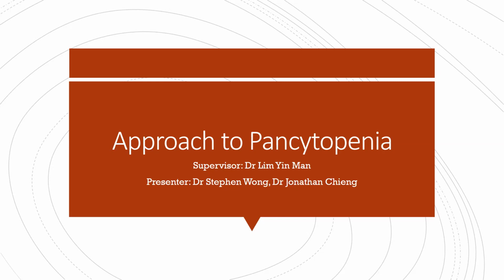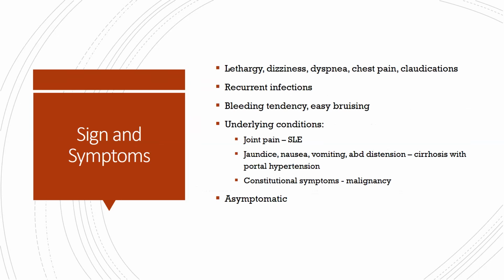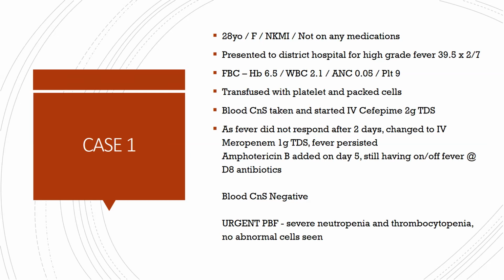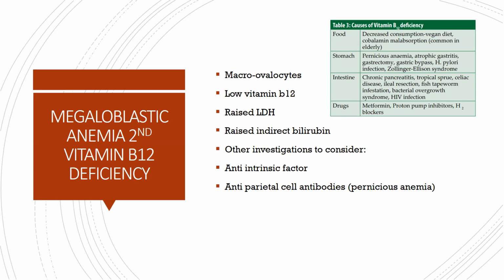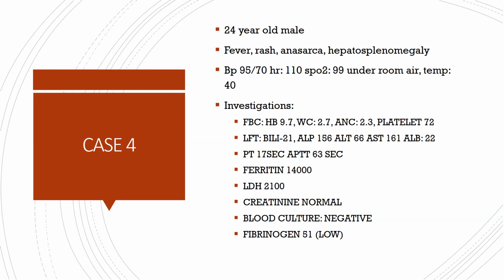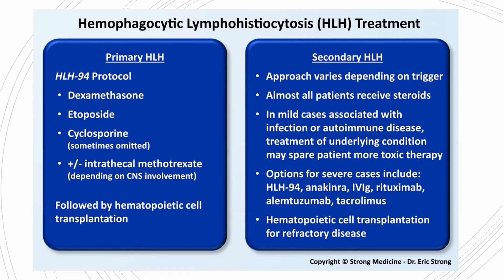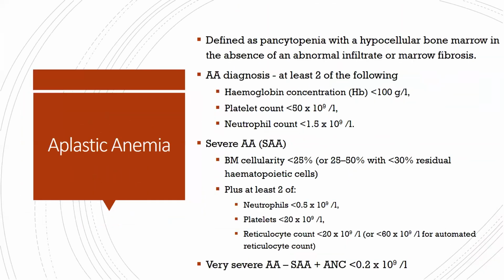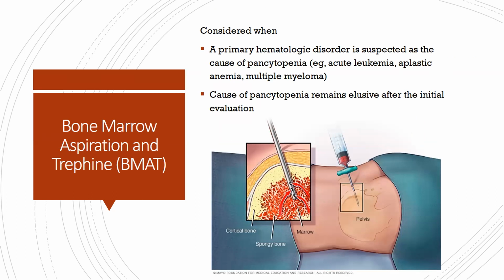Approach to Pancytopenia (20 May 2022) QE2